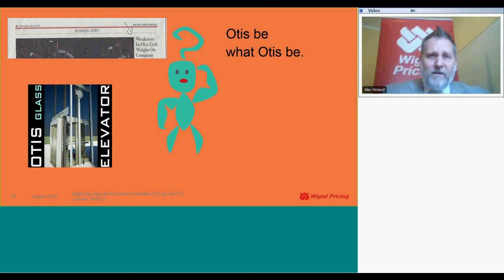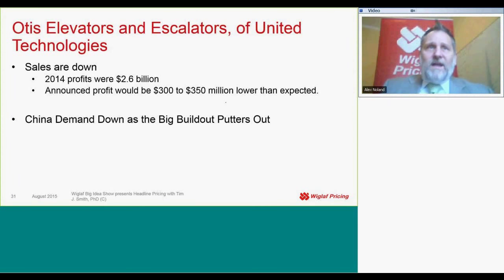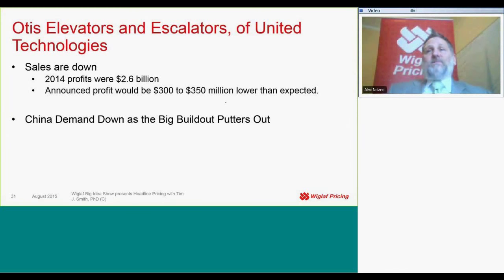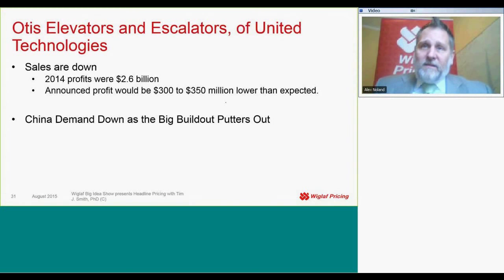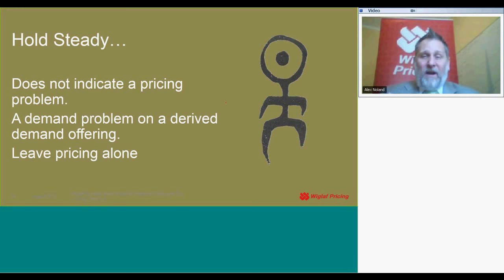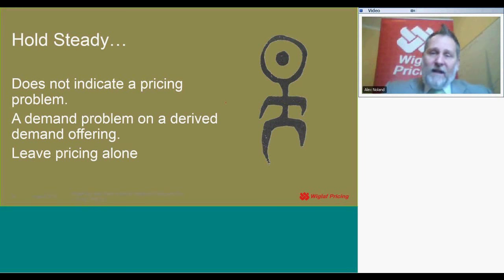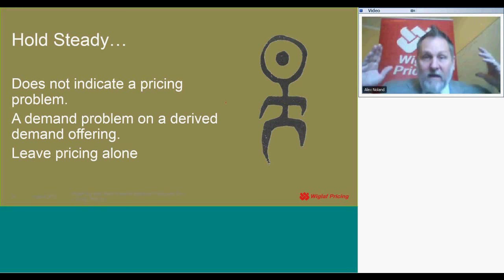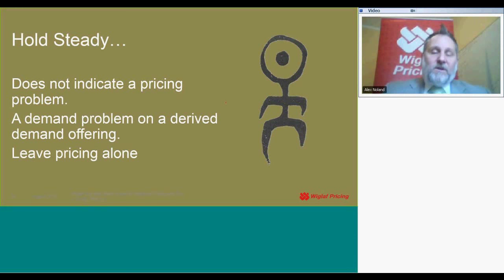Otis Be What Otis Be on Wiglaf Big Idea Show presents Headline Pricing August 2015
Tim J. Smith, PhD discusses Otis pricing policy.